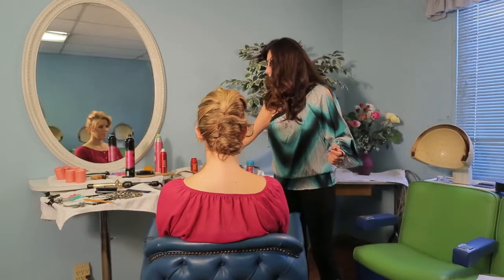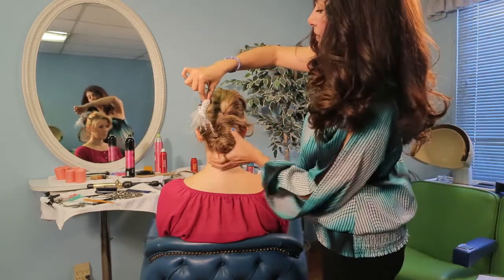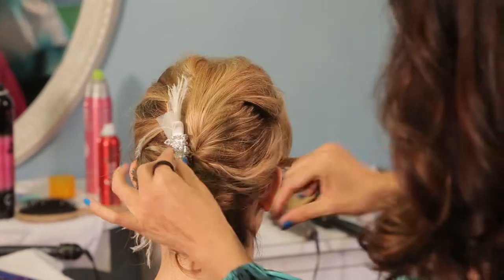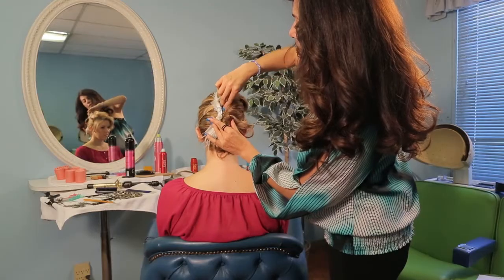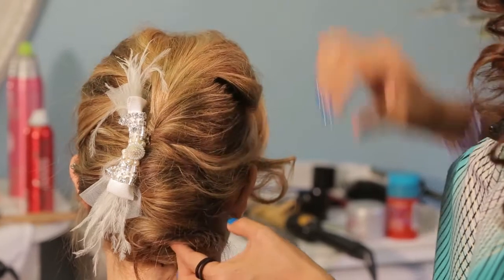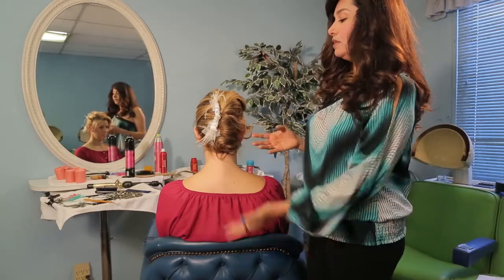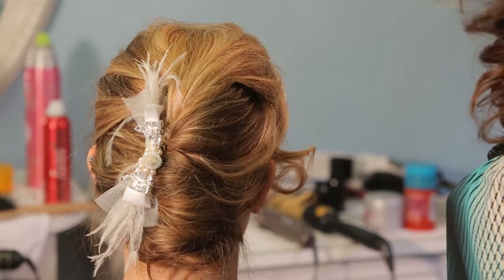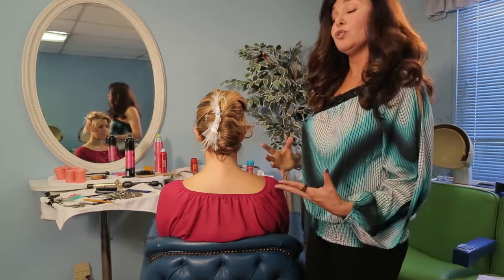How to Wear a Bridal Comb : Beautiful Hair for Special Events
Wearing a bridal comb is something that you can do by securing it with hair pins, among other tools. Wear a bridal comb with help from a freelance hair and makeup artist in this free video clip.

Series Description: Special events often call for special hairstyles to make the day that much brighter. Get tips on beautiful hair for special events with help from a freelance hair and makeup artist in this free video series.